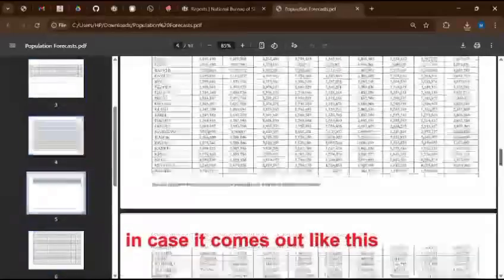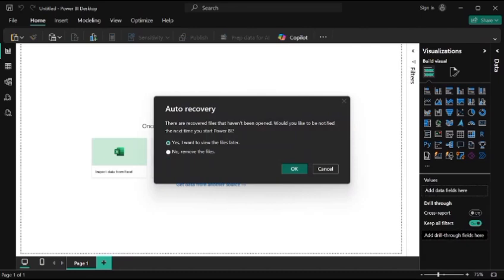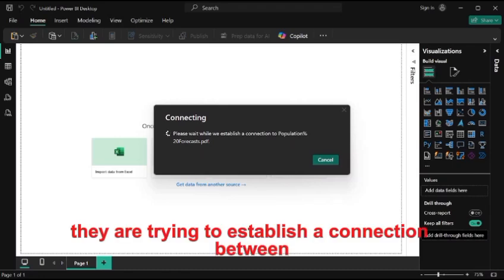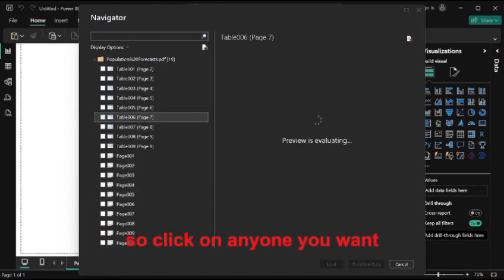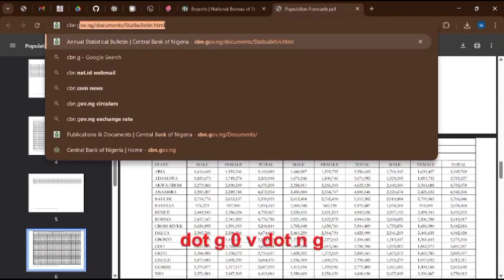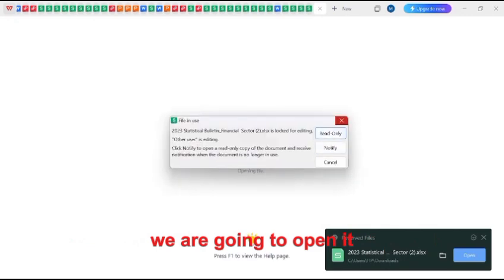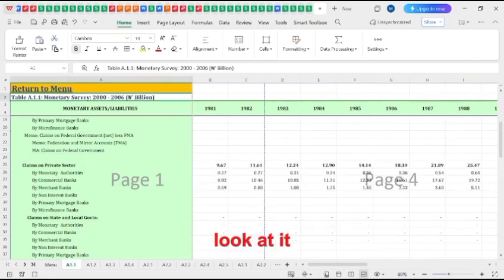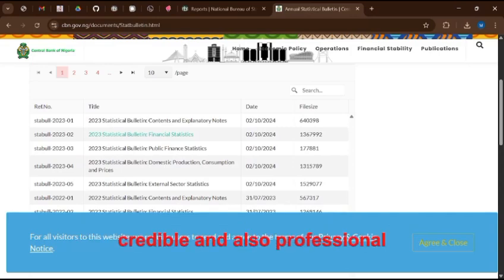How to Extract and get data from CBN bulletin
You’ll learn:
✅ How to connect Power BI to web data sources
✅ How to get data from CBN bulletin